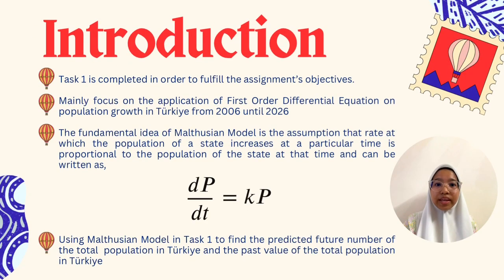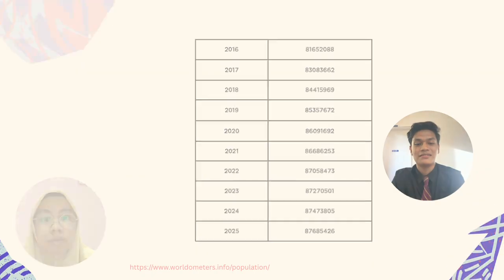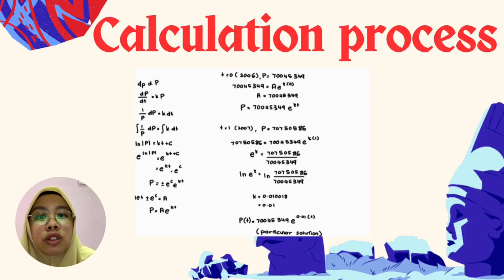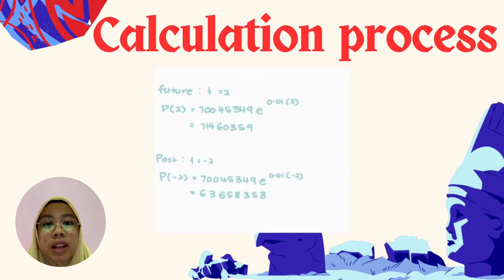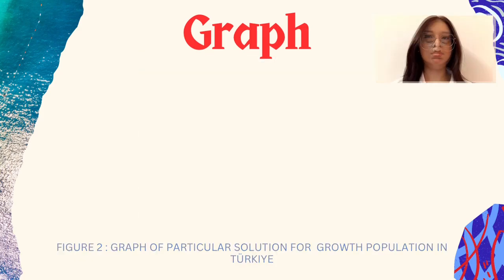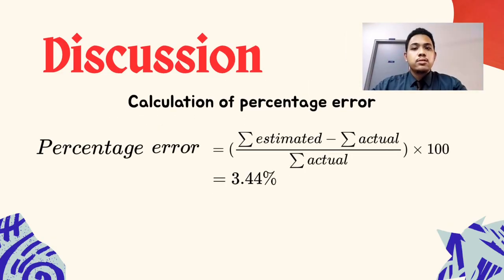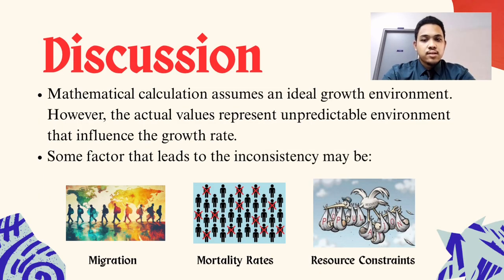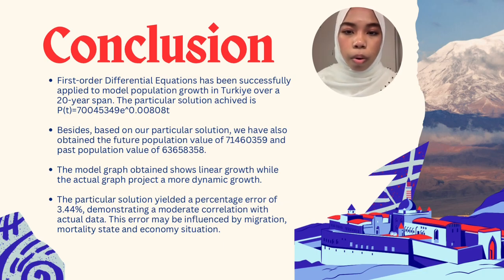S07_G3_Video_Task 1